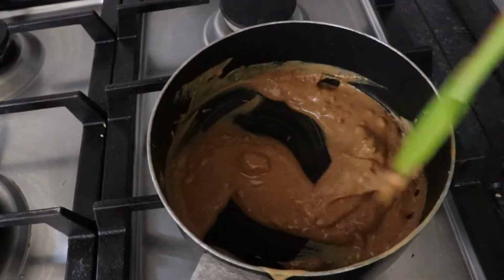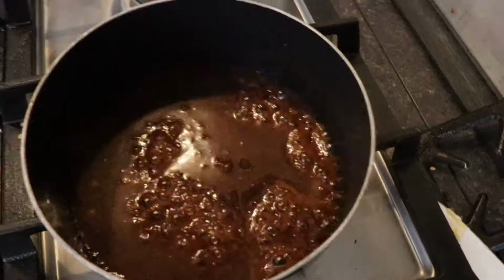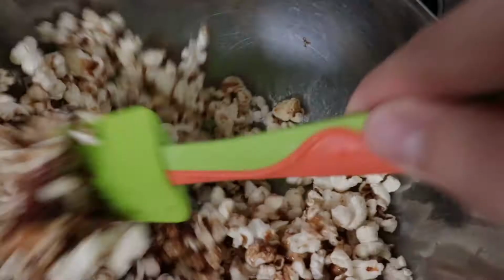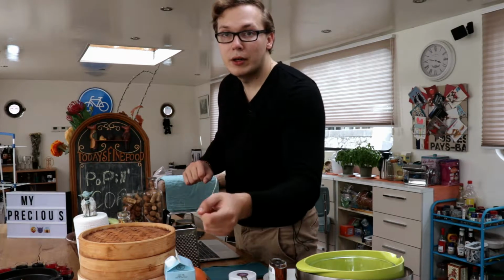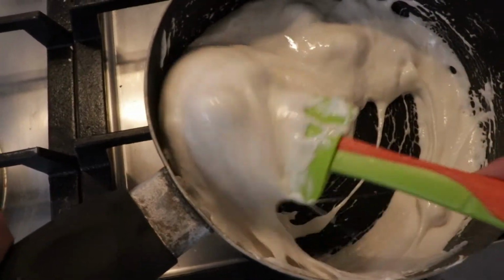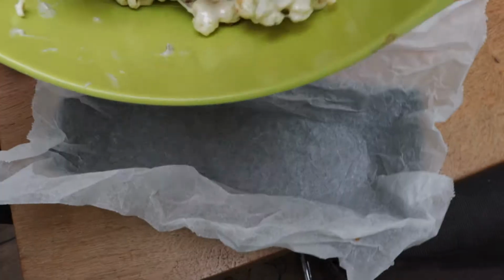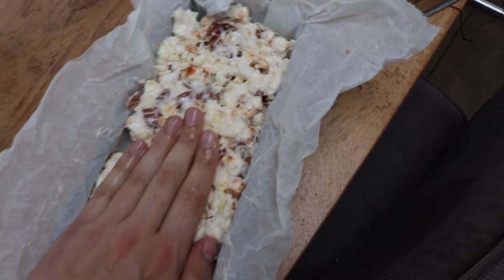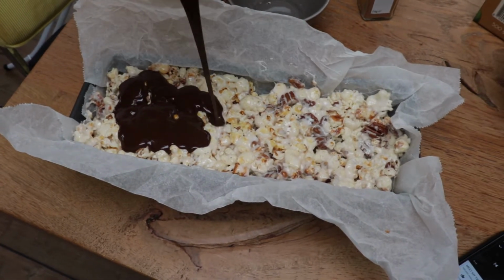PopCorn 3 Different Ways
I imagine, when some one says "Movie Night", the first thought that pops to my mind is popcorn. In this episode we will make three variations. One of them was inspired by the guys from SortedFood, so check out their channel for that. Other ones I tried to make a bit my own.

Spicy peanut butter:
100g popcorn
120 g of peanut butter(crunchy if you prefer)
2 tbsp of agave syrup
Chopped chili as per preference

Cinnamon bun inspired:
100g popcorn
150g of brown sugar
1.5 tsp of cinnamon
50 ml of water
extra brown sugar for the end

Popcorn and marshmallow log:
100g popcorn
one small bag of marshmallows
Handful of chopped pecan nuts
100g of dark chocolate